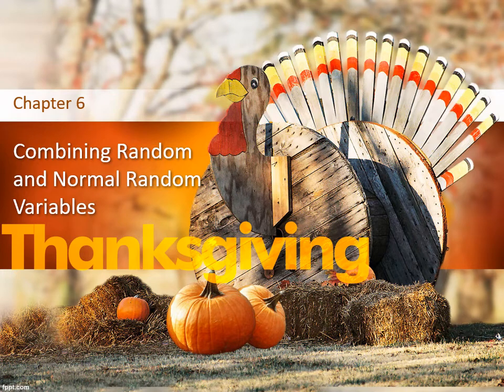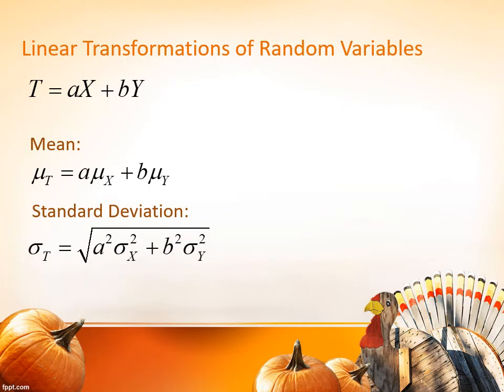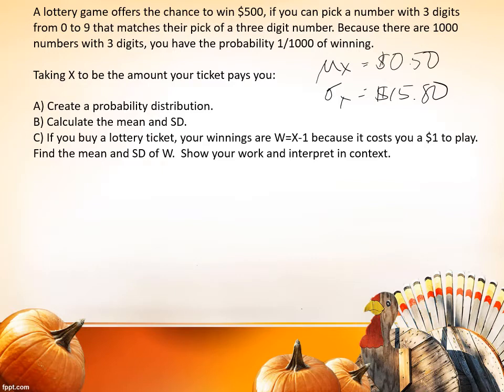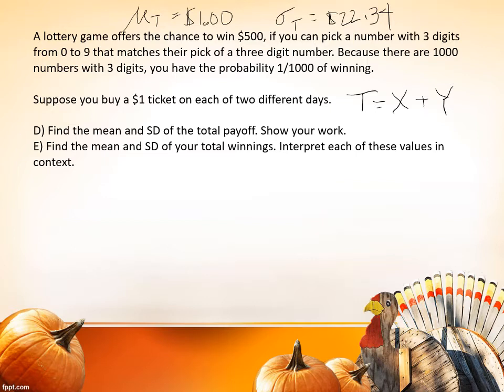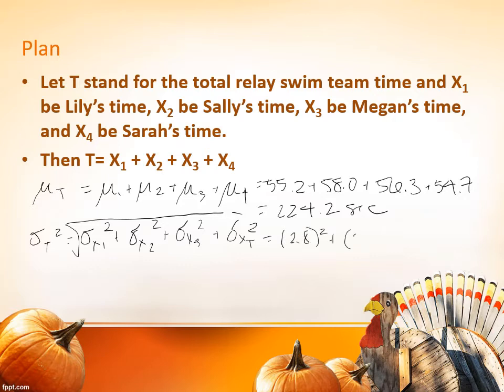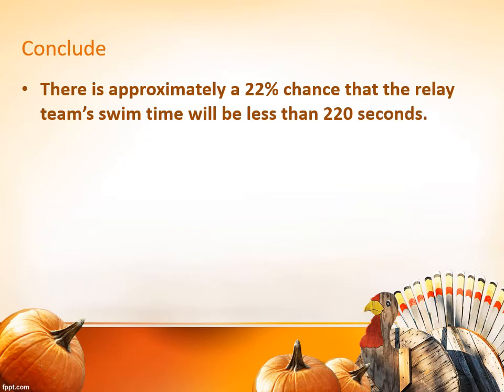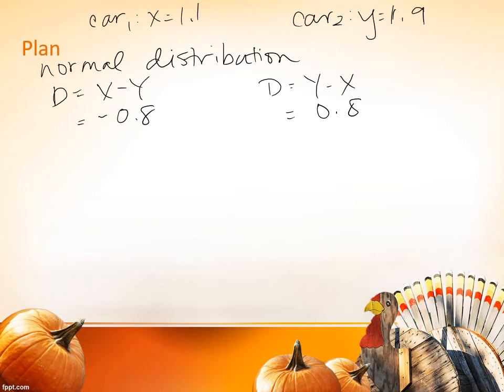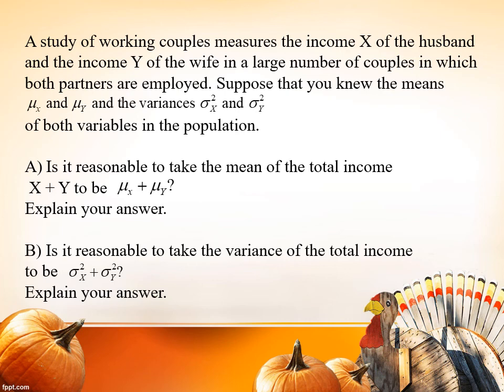Combining Random Variables